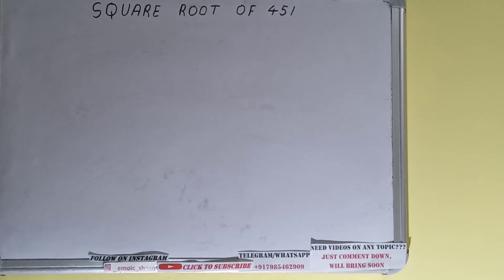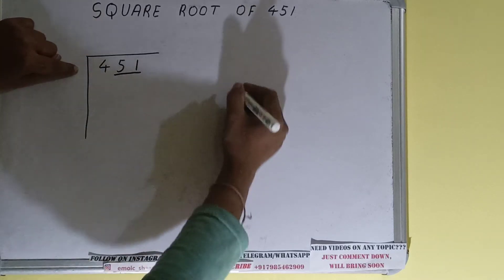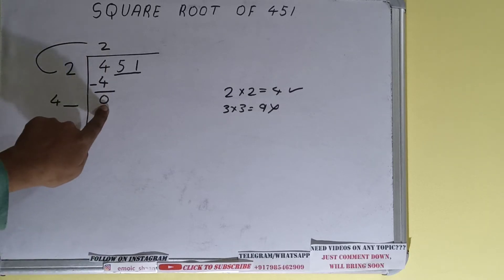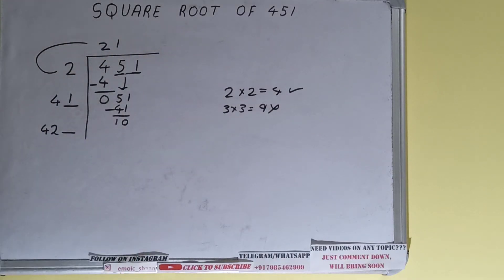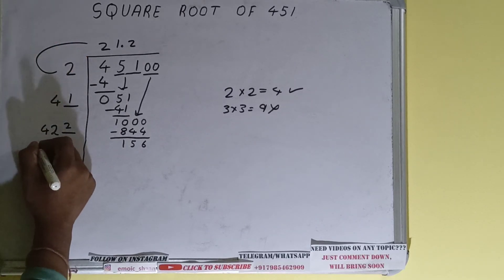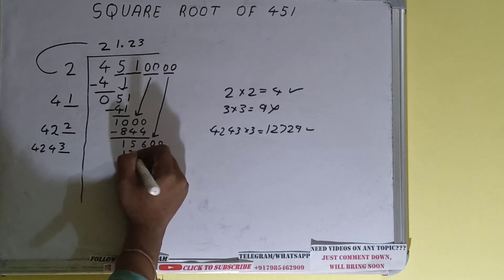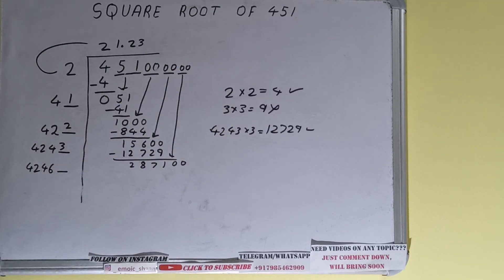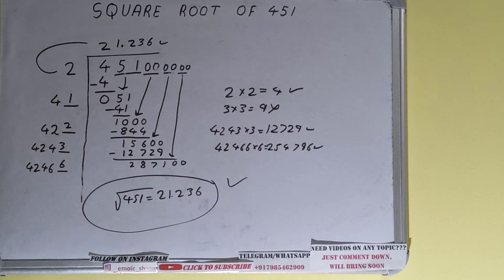SQUARE ROOT OF 451